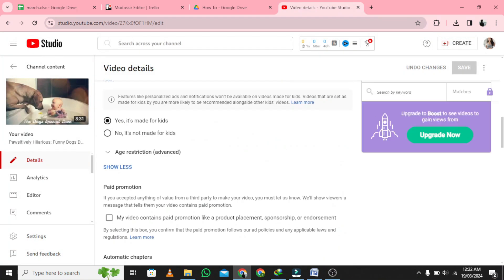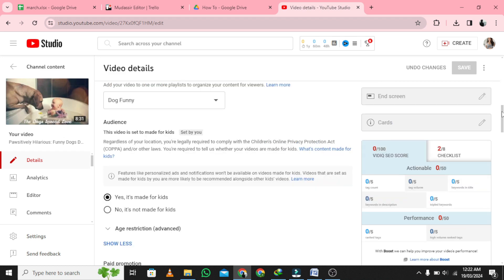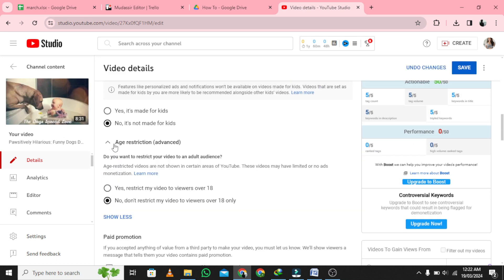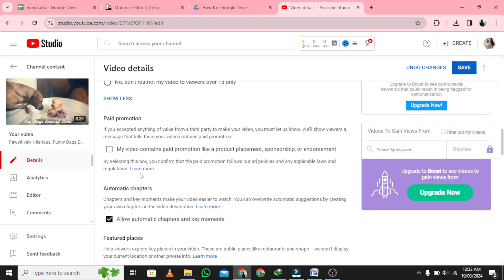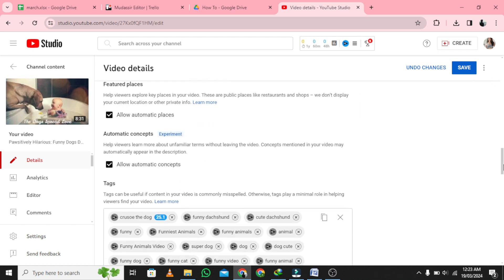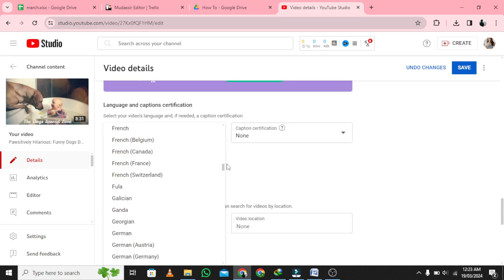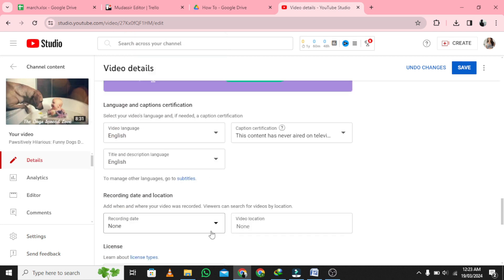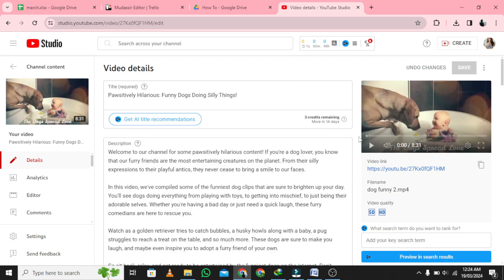How To Promote YouTube Videos On Google Ads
Are you looking to boost the visibility of your YouTube videos? Wondering how to reach a broader audience beyond YouTube's platform? Look no further! In this video, we'll delve into the art of promoting your YouTube videos using Google Ads. Whether you're a seasoned content creator or just starting your YouTube journey, understanding how to leverage Google Ads effectively can make a significant difference in your video's success.